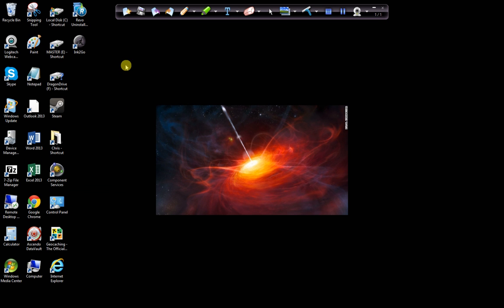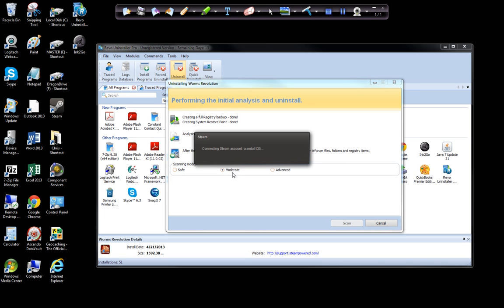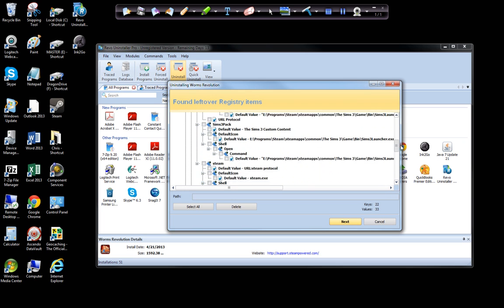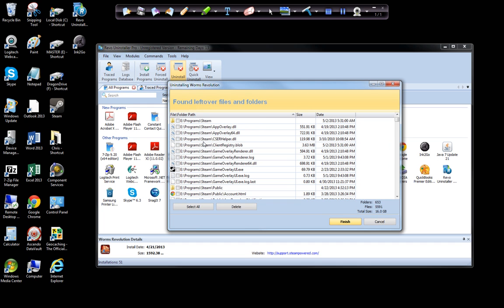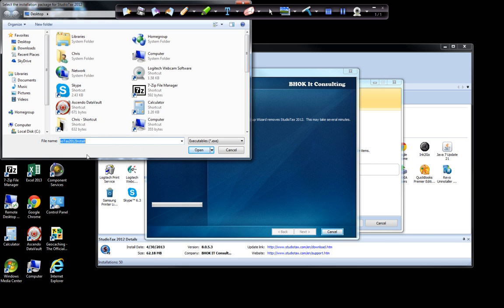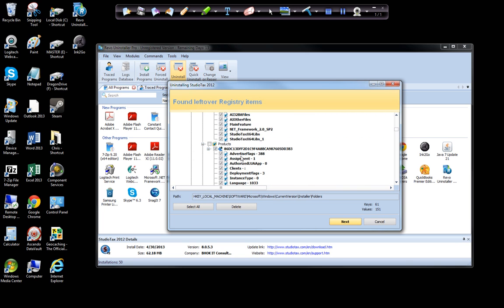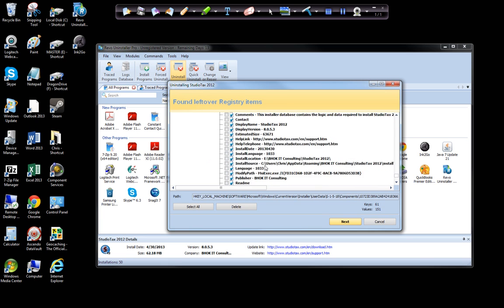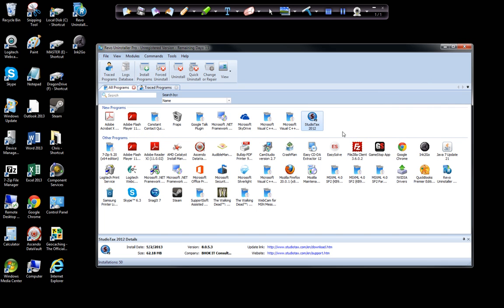Revo Uninstaller Review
I'll show you some of the features of Revo Uninstaller Pro, and show why I think it is a good investment over the free version.  A little early in the morning (5:30), so I'm a bit off.